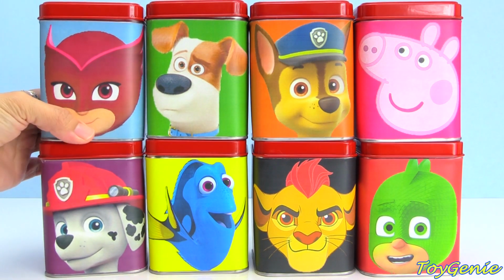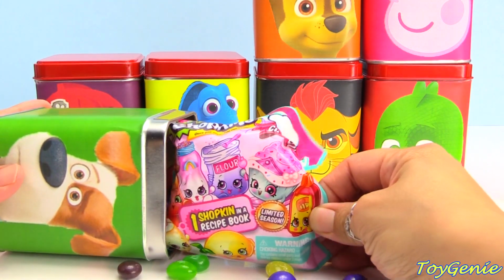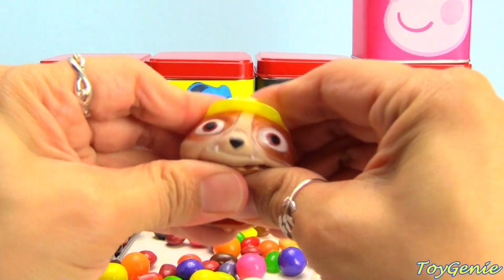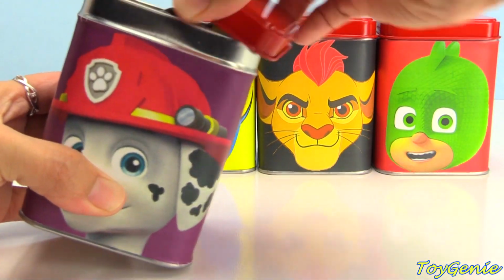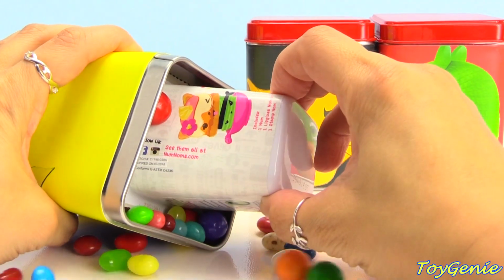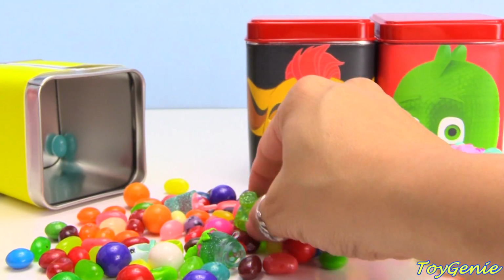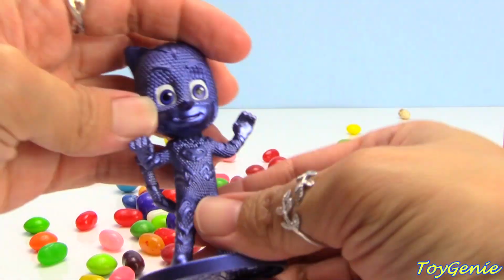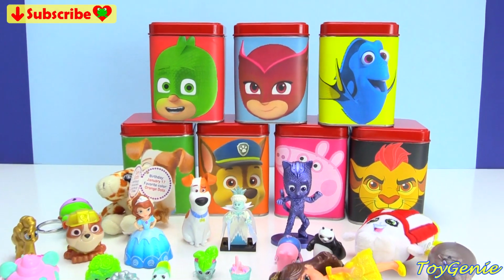PJ Masks Paw Patrol Lion Guard and Peppa Surprises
PJ Masks Paw Patrol Lion Guard and Peppa Surprises by Toy Genie.  In this video, there are a bunch of surprises hidden inside these Disney Jr. and Nick Jr. character cans.  Shopkins Season 6, My Little Pony, PJ Masks, and more.